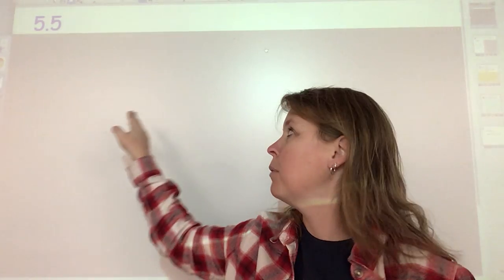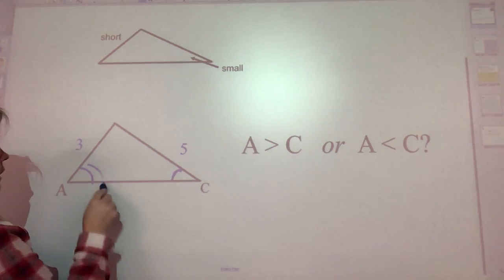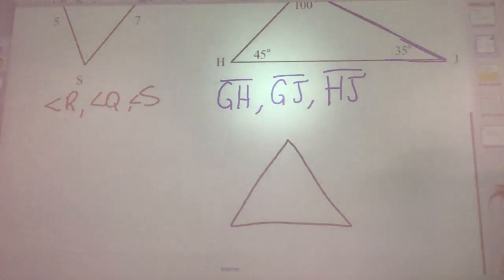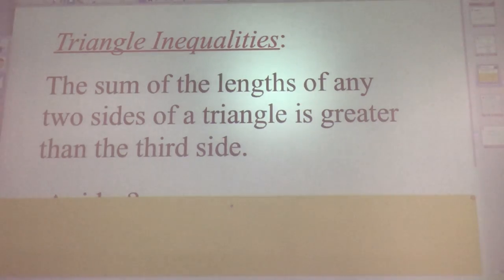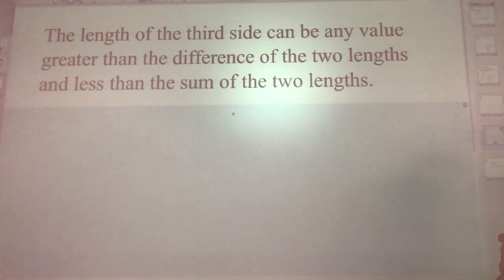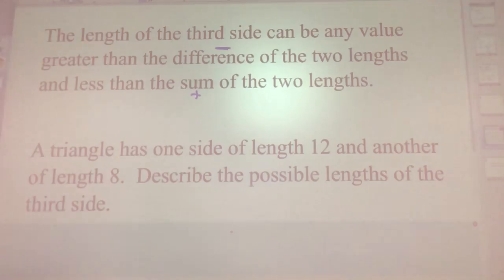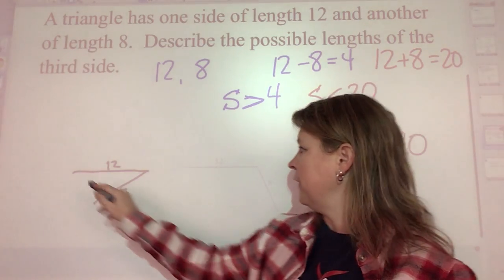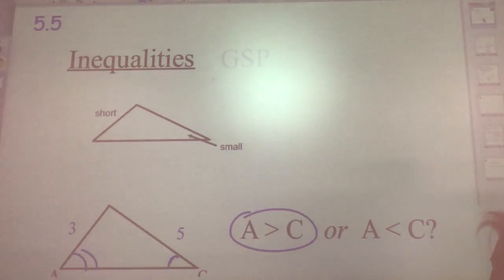Geometry sec 5.5